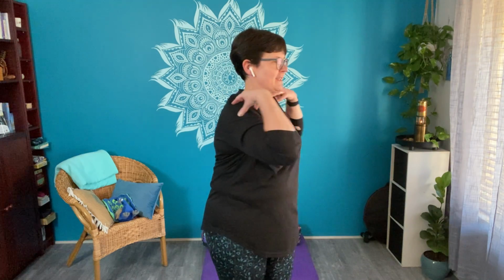Power Breath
Power Breath Practice from Amy Weintraub's "Yoga for Your Mood Deck" - ways to shift anxiety and depression.

Power Breath is an energising practice. You might at the sound "Ha" on the exhale or "Ram" pronounced more rahm. Finishing direct awareness into the body and grounding with inhale feet to crown and exhale crown to feet.